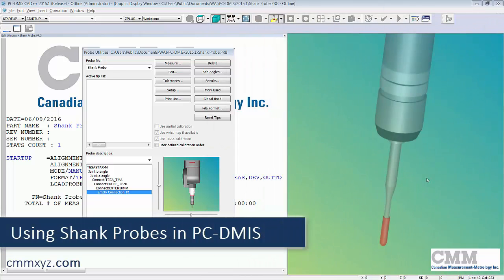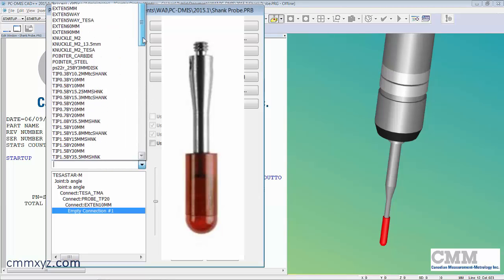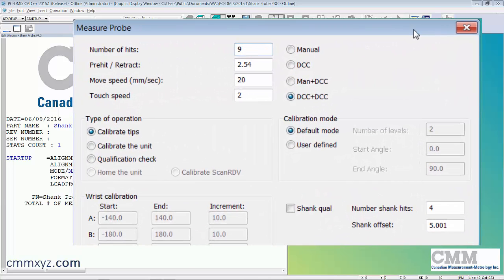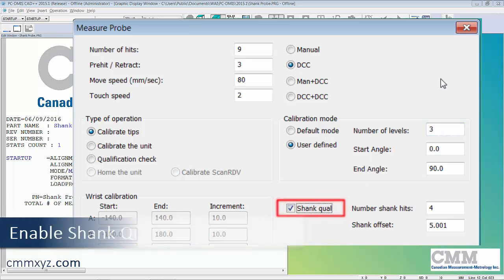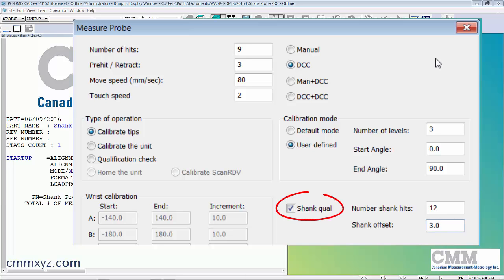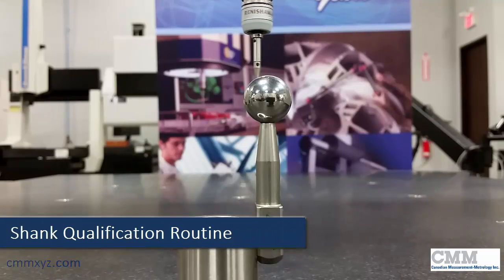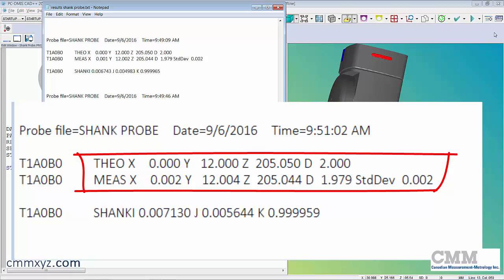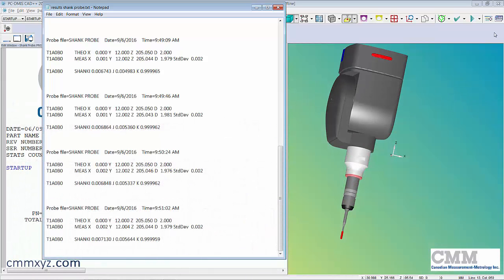PC-DMIS Shank Probe Calibration | CMM Tech Tips - CMMXYZ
This Tech Tip Video from Canadian Measurement – Metrology shows the procedure used to calibrate a shank probe in PC-DMIS. Shank probes are useful when measuring the thin edge of sheet metal parts.

Hi there. So today I'm gonna show you how to build and calibrate what's called the shank probe. These probes are often useful for measuring the thin edge of a sheet metal part so we can get a good head along that length of that cylinder, so we're not trying to precisely center one of the ruby ball type of probes.

Okay, so let's first go over the build. I built it right up to the point where we need to enter our shank probe. So I'm using a two-millimeter probe. So let's look for the description here. So scroll down. So mine is two millimeters in diameter and 20 millimeters in length. So I can see it right there. So it's called TIP2BY20MM and then the word, "Shank" at the end of it. So we need to select that and there we go. There's our build.

Okay, so let's review some of the calibration settings we need to use because there's a very special one we need to apply here. Okay, let's click Measure. So what I'll do is set the number of hits to nine, pre retract to three millimeters. Lowest speed I'll set to somewhere around 80%. Touch speed I'll leave at two. So I'll go with DCC Mode only. It's easier to find. So I'll split those nine heads up into three levels starting at the Equator zero and the end angle 90, the North Pole.

So what we're gonna be doing with this tip is calibrating first as if it was just a regular ruby ball tip, going through this calibration setting that I've just applied. But the special thing we do with the shank probe is we need to check the shank qualification box, specify the number of shank heads. I'll use 12. Important, we need to specify a shank offset. So that is the distance up from the tip end of the shank. So three millimeters is the spot where it will be calibrated on the qualification sphere at that tangent point.

So I run the calibration and I'll show you how that looks. So we'll see two calibrations. One is just the normal calibration and then it will do a second calibration because they have the checkbox shank qual checked with 12 hits at a three millimeter offset from the tip end. Okay, so let's run the calibration and I'll just talk you through it.

Okay, so we're all set up to calibrate here. So here's just our regular calibration routine. So these are the nine heads. Start angle zero. So there's the second level of our three levels, and it will finish on the top at the North Pole. Okay, so that's done. So here's our shank qualification at that three-millimeter offset. We can see there's a good view of it there, just slightly below the Equator, so it's calibrating at that tangent point of that three-millimeter distance up from the bottom of the tip. Here we are. So we're done.

Okay, so let's have a look at the results of our shank probe qualification. So you can see down at the bottom here is the results of my latest one. You can see two sets of results and this is important. The first one is the one you normally see when you calibrate a ruby ball. So you have an XYZ offset, a measured diameter, and a standard deviation, in this case, two microns reported. The important thing with the shank probe is that it's also calculating the vector angle of that cylinder. That's important because no matter where we measure now, on that side of that shank, it knows the angle of it or the vector of it. It knows the diameter, and it knows the tip center. So it uses all of that information to correctly compensate for your shank probe hits.

Okay. So that's it. That's how you build a shank probe and how you calibrate it. Well, thanks for joining me.